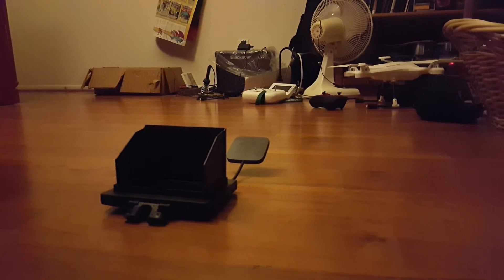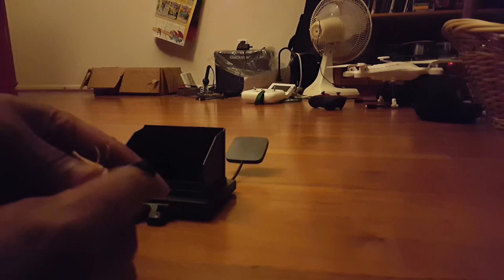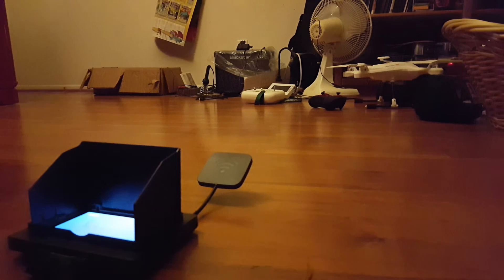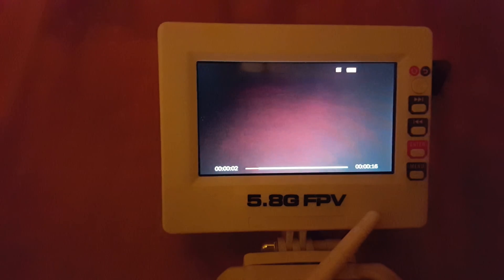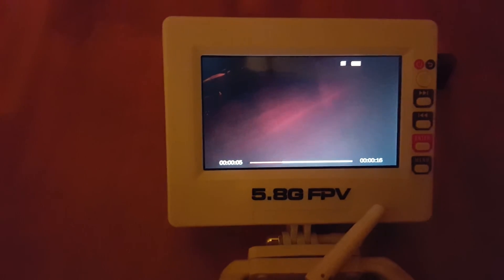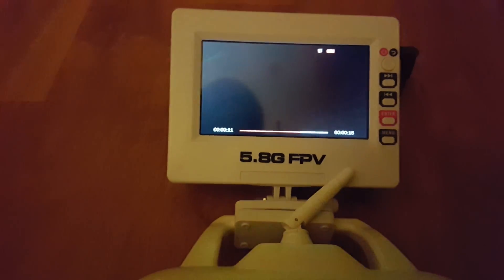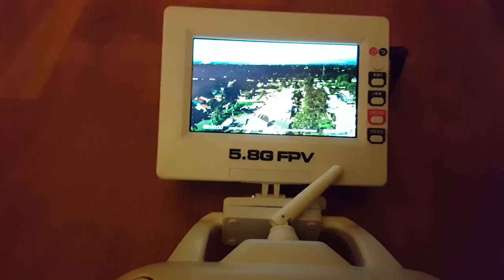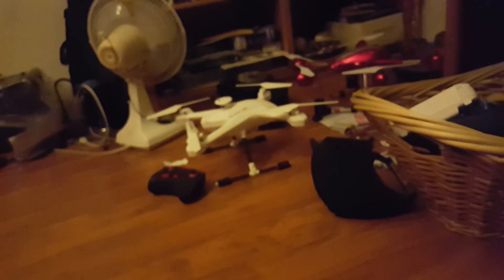Get FPV and film recording for any rc vehicle for 50$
This is the jjrc H16 YiZhan tarantula x6 monitor and c4002 camera 720p ,mod all you need to do I cut of the connector and you can know get FPV and recording on any rc vehicle as long as it can carry 15g. The range is about 320m which is not bad.